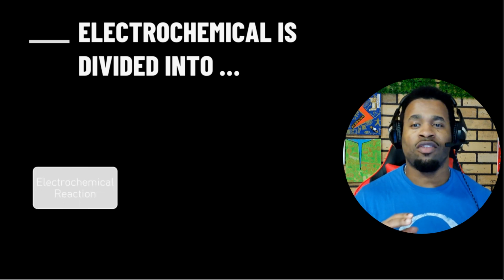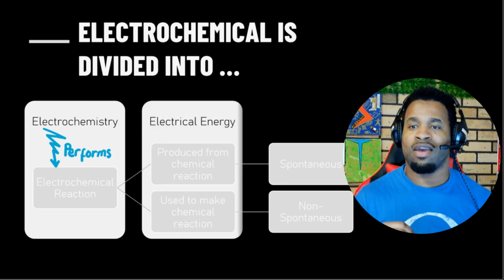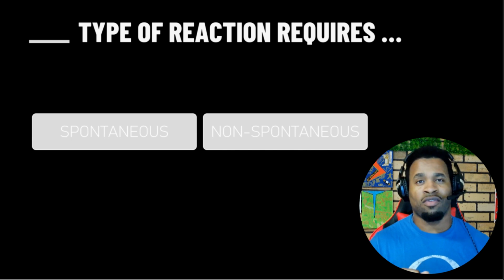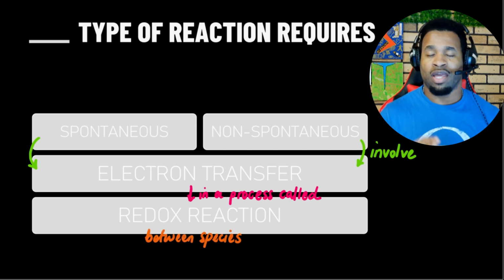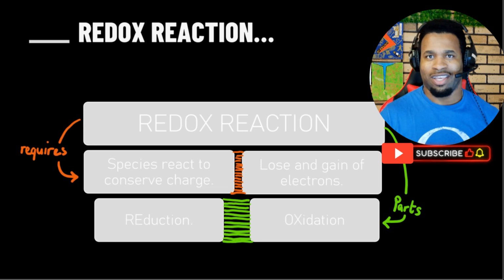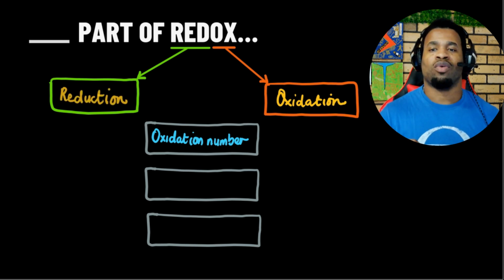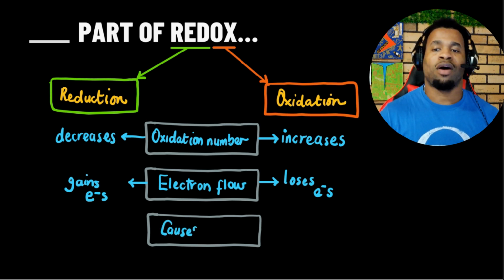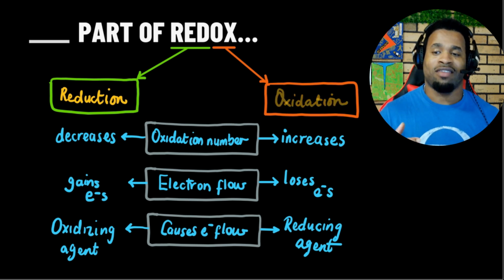Before You Understand ELECTROCHEMISTRY